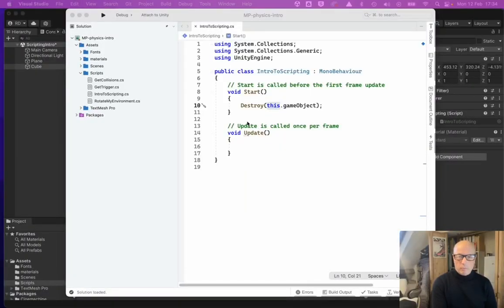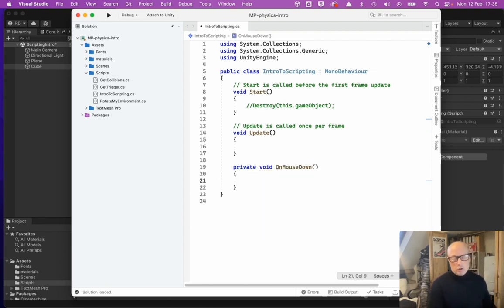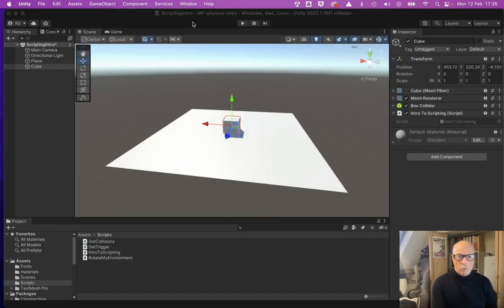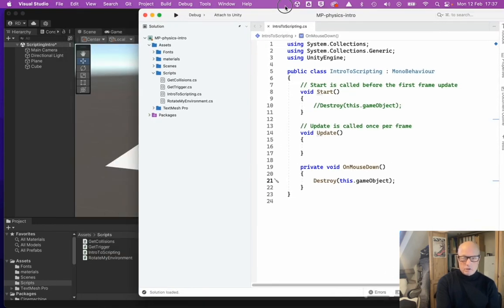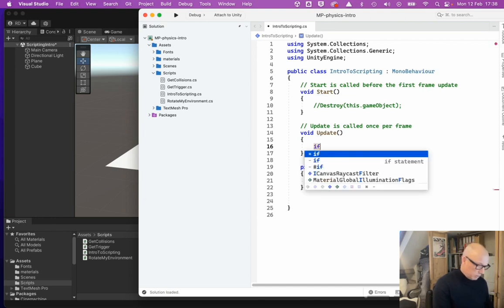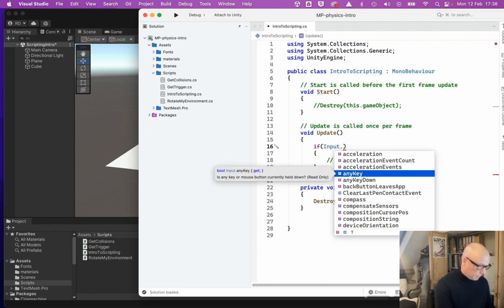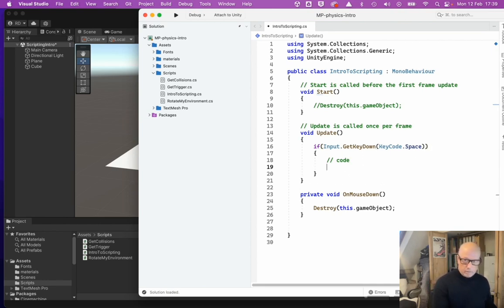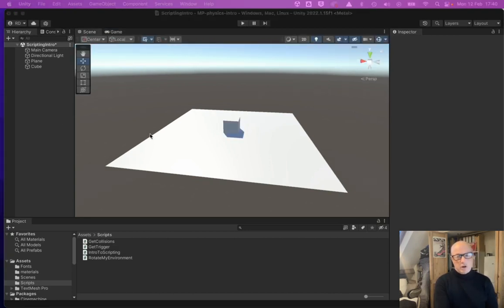unity3d C# scripting intro - 4 mouse down interaction